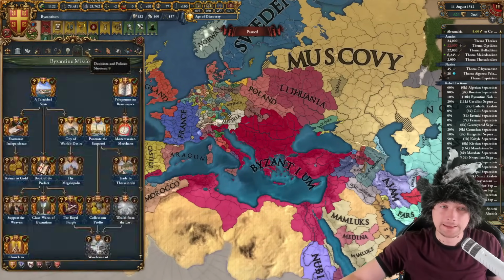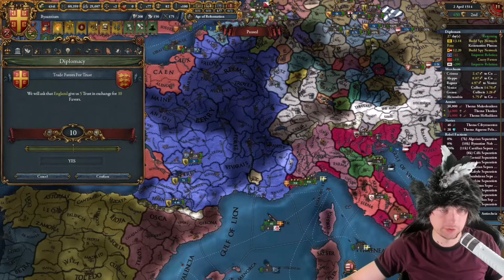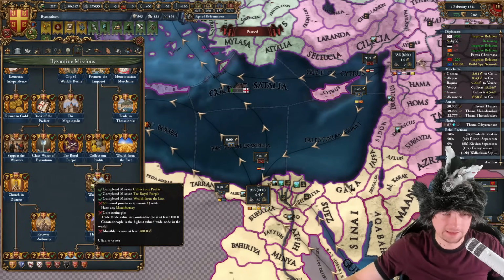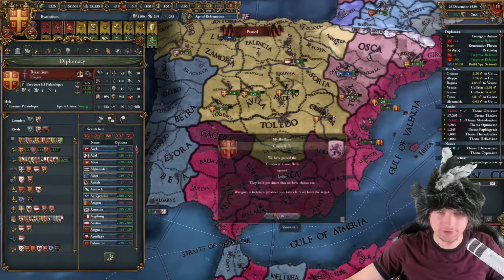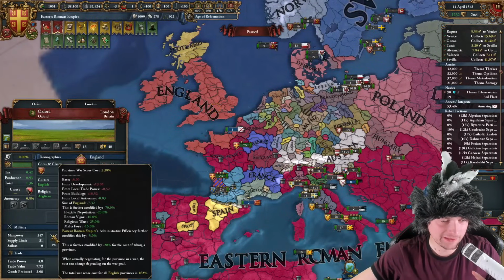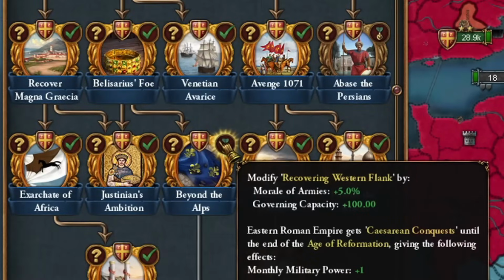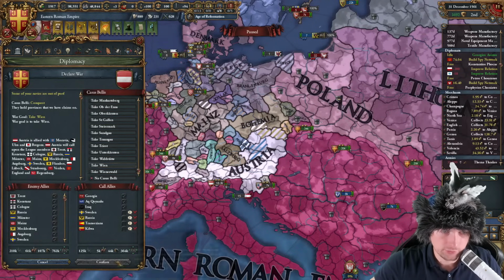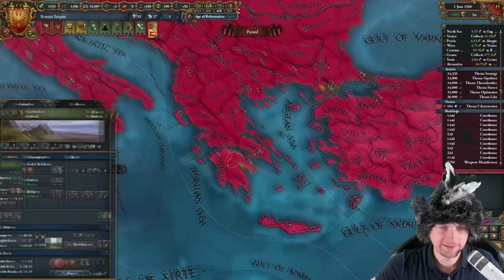1565 ROMAN EMPIRE as Byzantium with NO nation-ruining? Hold my Pronoias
Paradox Interactive released a new 1.36 patch and King of Kings DLC on 6th of November! Check this video to see how you can enjoy the new DLC while playing as giga chad Byzantium